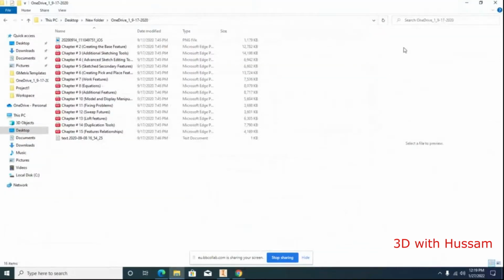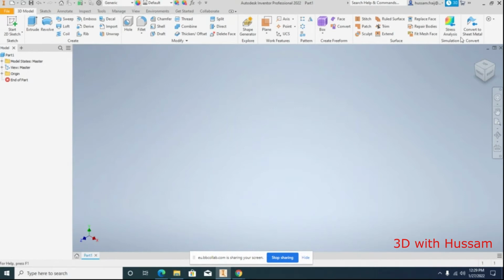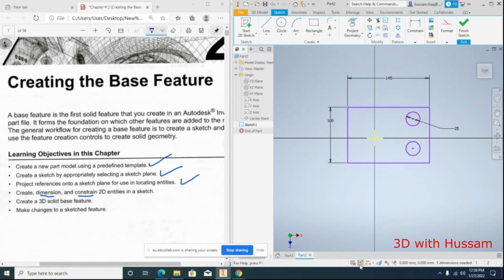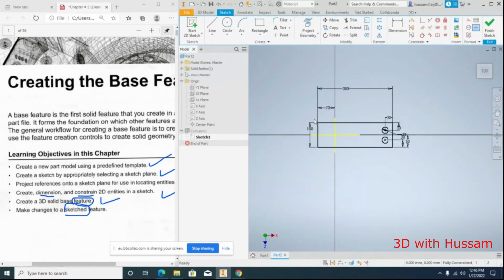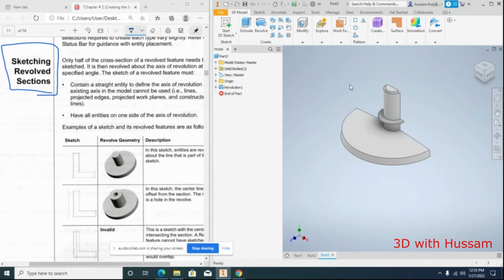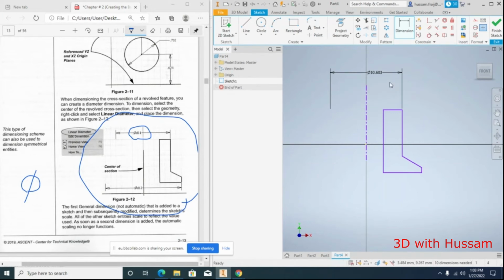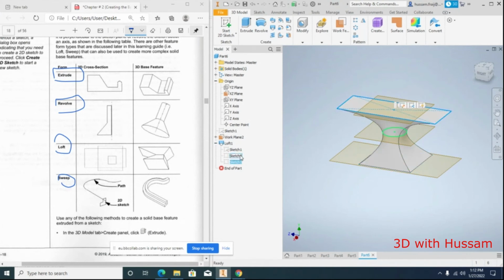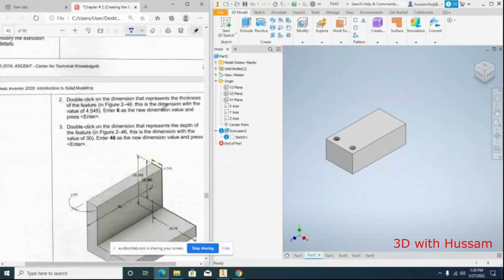Chapter 2: Creating the base feature (Autodesk Inventor)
I will explain Autodesk Inventor software using my PDF reference.
Autodesk inventor
introduction to solid modelling

Ch6: Creating Pick and Place Features ( Autodesk Inventor)

حسام_فريج
حسام_فريج
حسام_فريج

Hussam fraij
Eng. Hussam Fraij
م. حسام فريج
حسام_فريج
حسام_فريج

حسام_فريج